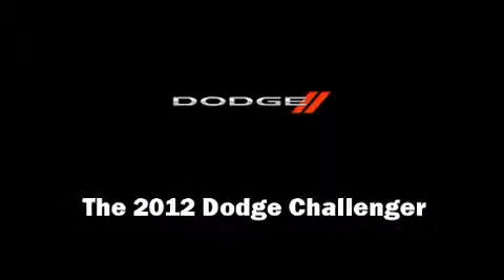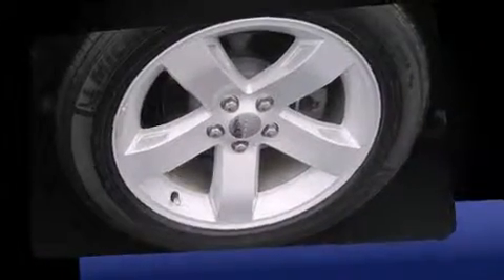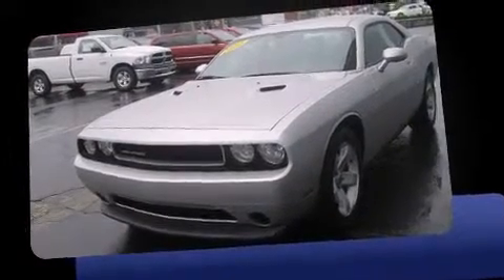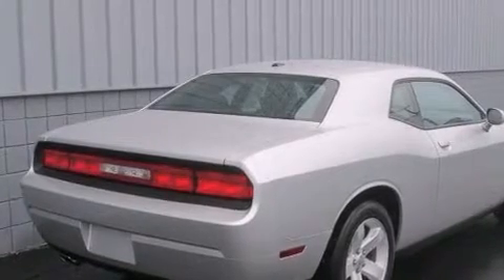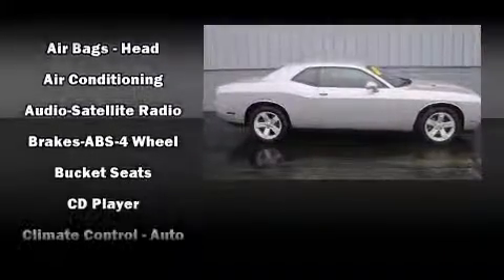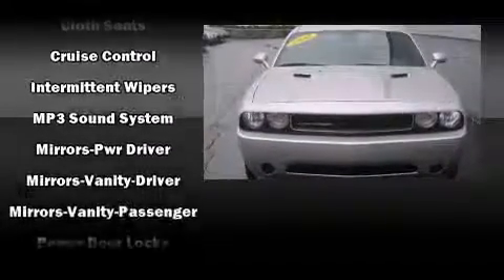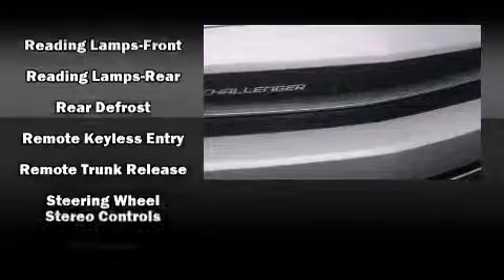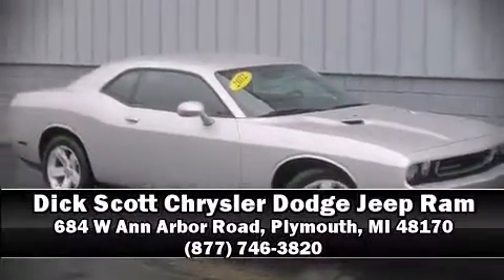2012 Dodge Challenger SXT in Plymouth, MI 48170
684 W Ann Arbor Road

Experience driving perfection in the 2012 Dodge Challenger. With just over 15,000 miles on the odometer, you'll be sure to appreciate this model's condition and value. Dodge made sure to keep road-handling and sportiness at the top of it's priority list. It features an automatic transmission, rear-wheel drive, and a refined 6 cylinder engine. Dodge prioritized fit and finish as evidenced by: a tachometer, variably intermittent wipers, air conditioning, telescoping steering wheel, power windows, an overhead console, and 1-touch window functionality. Dodge also prioritized safety and security with features such as: dual front impact airbags, head curtain airbags, traction control, brake assist, anti-whiplash front head restraints, a panic alarm, and 4 wheel disc brakes with ABS. With electronic stability control supplementing mechanical systems, you'll maintain precise command of the roadway. A Carfax history report indicates just one previous owner. We have the vehicle you've been searching for at a price you can afford. Please don't hesitate to give us a call.